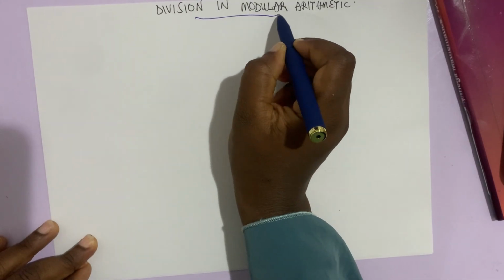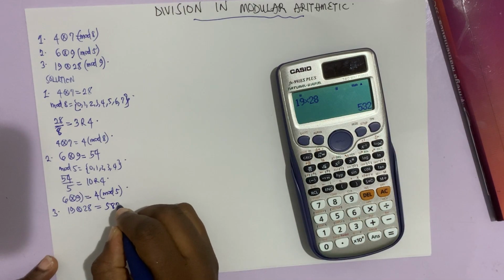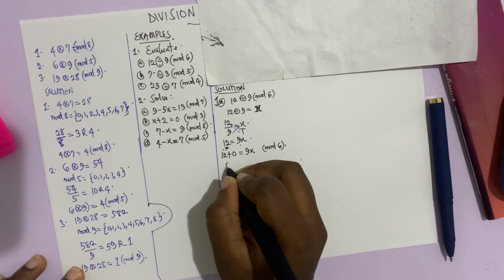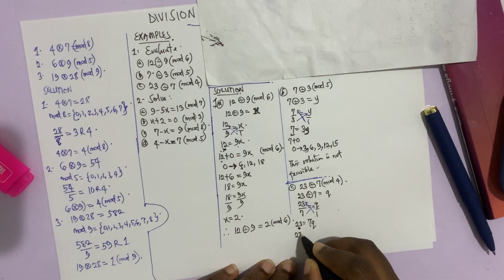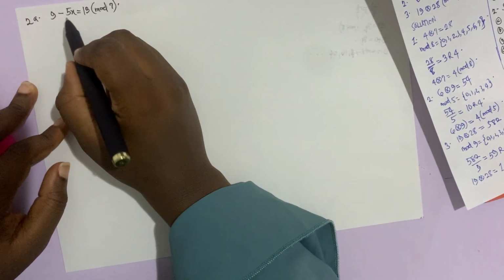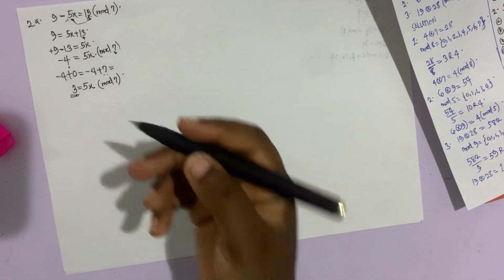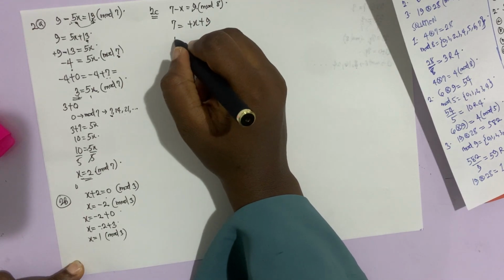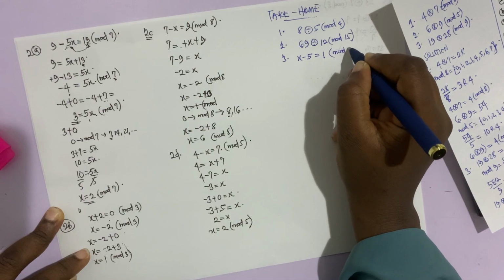12 ÷ 9 (mod 6) = ? Here's How Modular Division Works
In this lesson, you will learn division in Modular Arithmetic through simple step-by-step explanations, worked examples, and exam-style questions.

0:00 Intro
0:35 Corrections for last lesson take home
2:34  Example 1a: 12 ÷ 9 (mod 6)
4:16  Example 1c: 23 ÷ 7 (mod 4)
6:21  Example 2a: 9 - 5x = 13 (mod 7)
8:54  Example 2b: x + 2 = 0 (mod 3)
9:25  Example 2c: 7 - x = 9 (mod 8)
10:23  Example 2d : 4 - x = 7 (mod 5)
10:57  Take Home Assessment